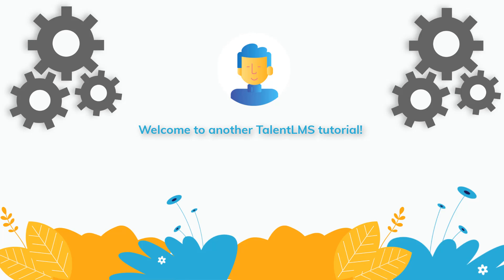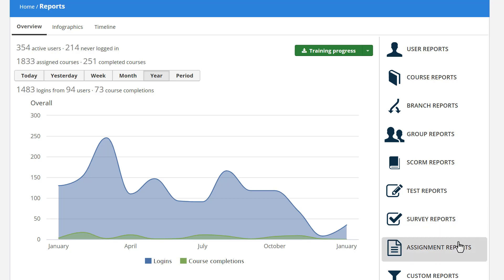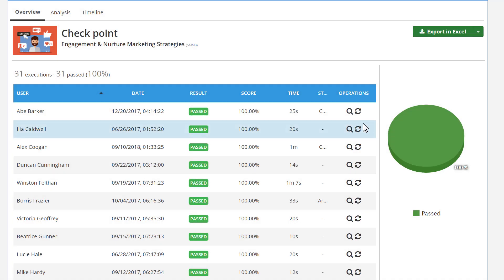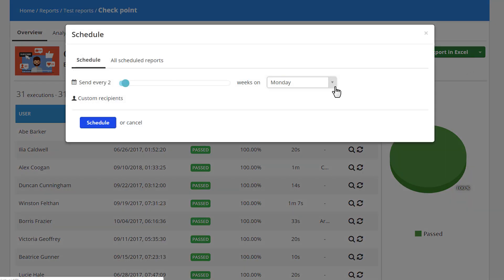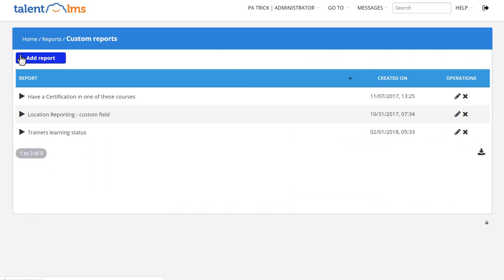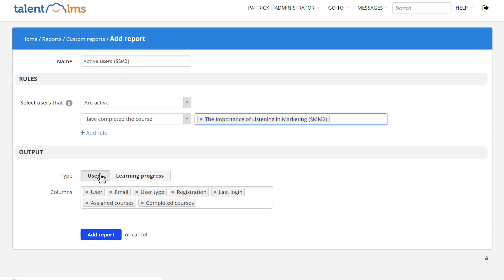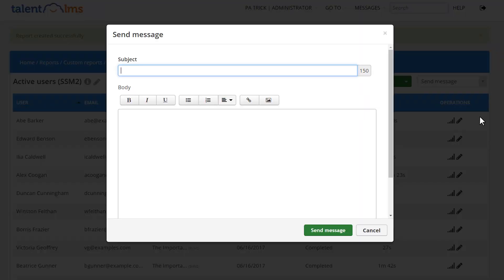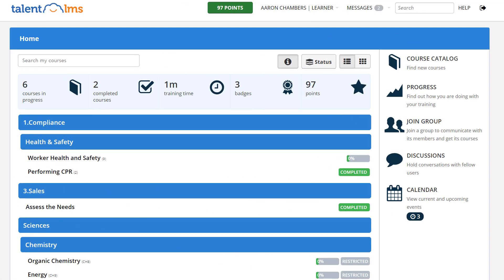How to view reports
Get your free full-featured eLearning portal account in less than 30 seconds, and start training your employees right away